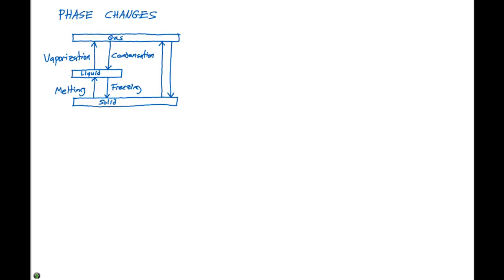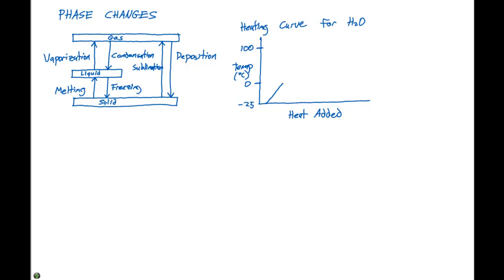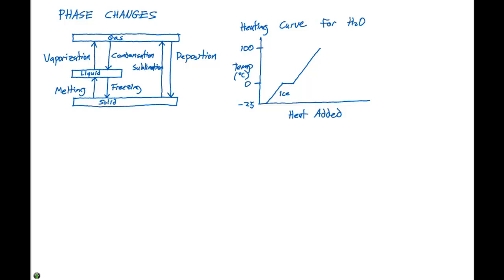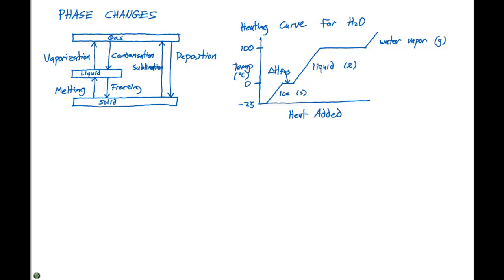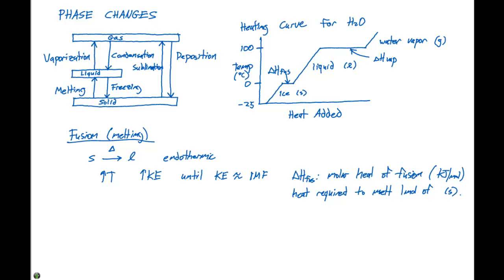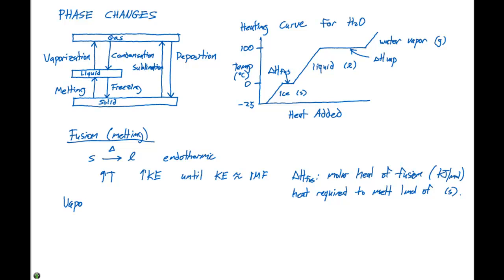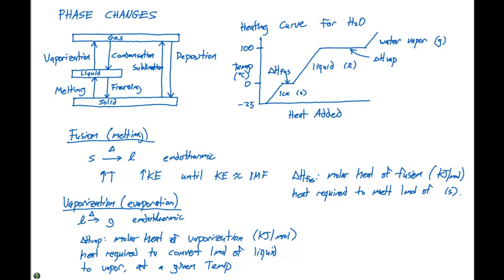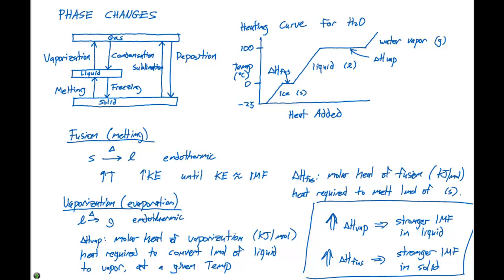11.4 Phase Changes